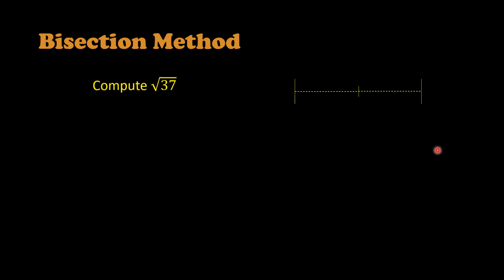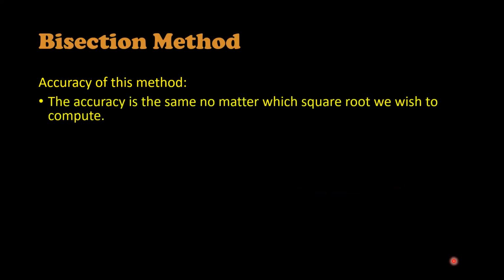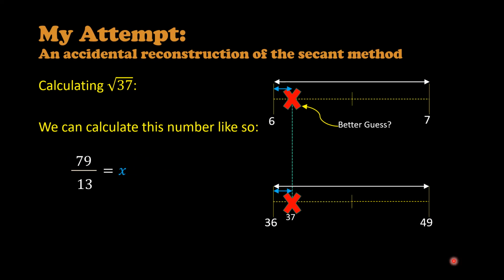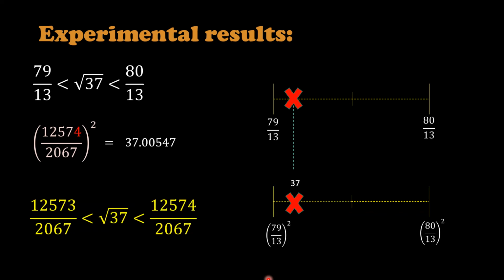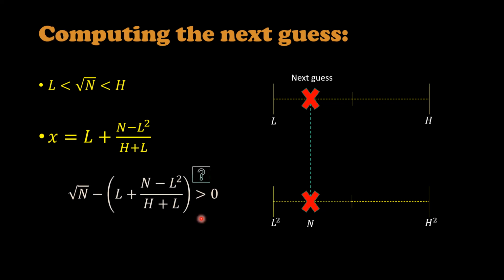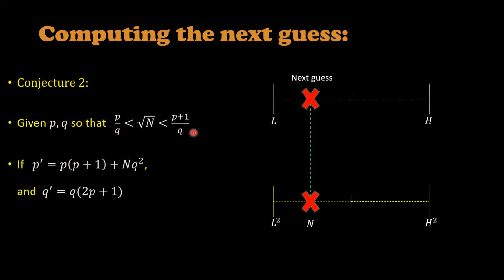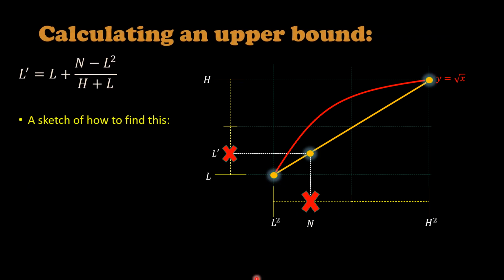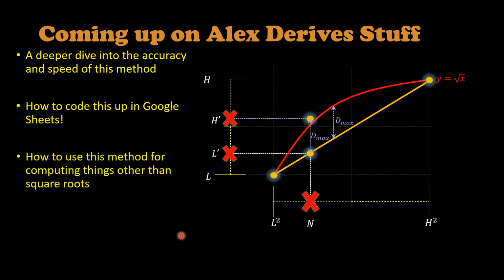Alex Derives Stuff - Computing Square Roots: My Journey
A whirlwind tour of my attempt to invent a new method for approximating square roots, which ultimately ends up being equivalent to a well studied method known as "The Secant Method"